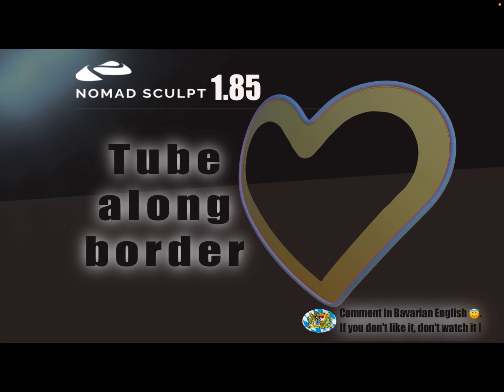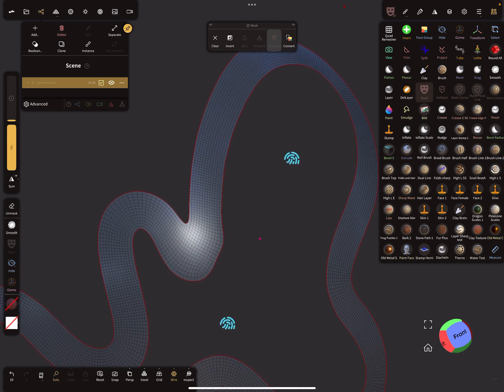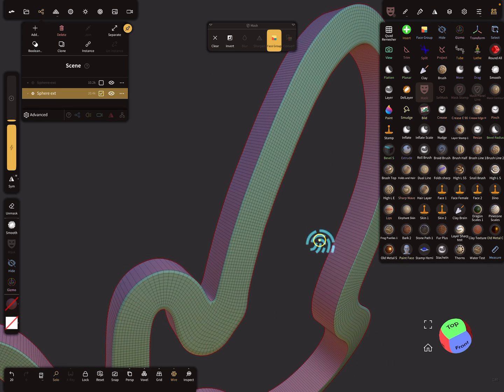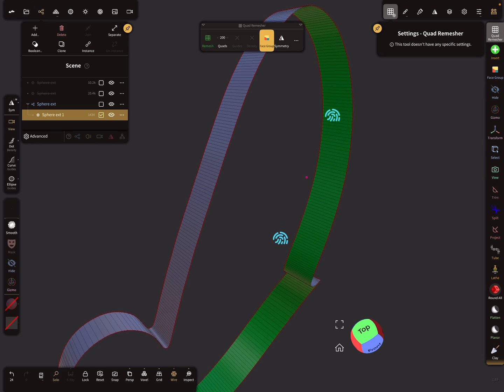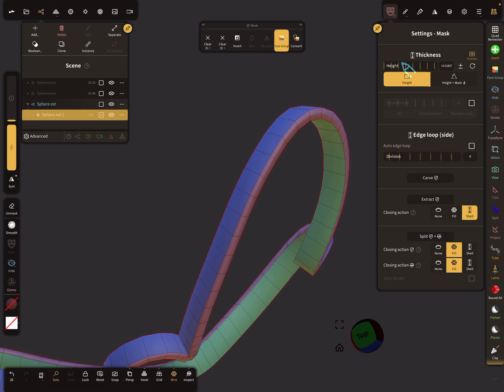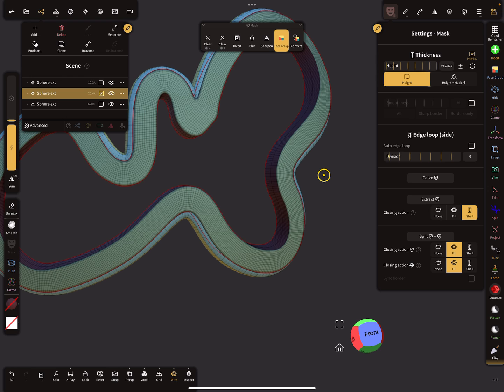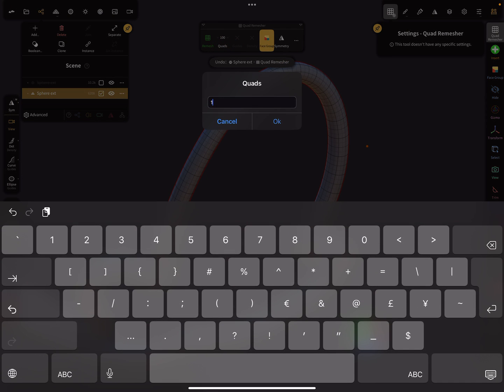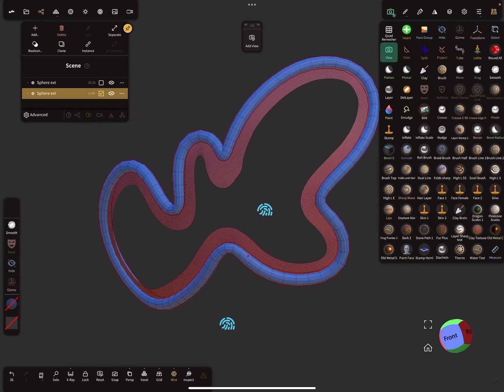Nomad Sculpt - Tube object along border / edge of a shape - Tutorial (V1.85 - 4.4.2024)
How to create a tube object following the edge / border of a shape.